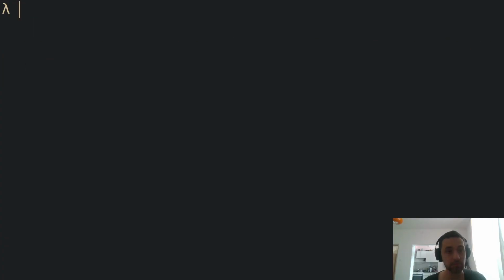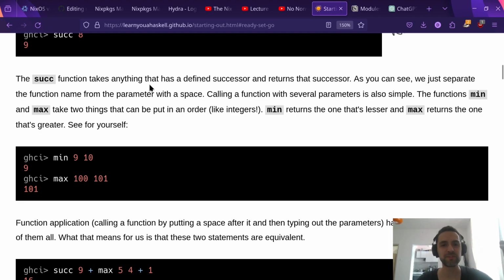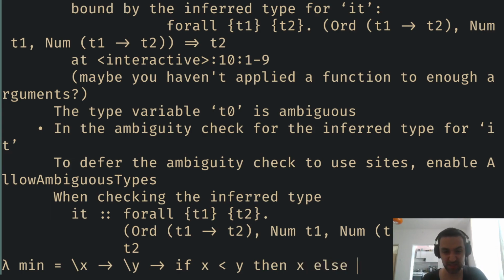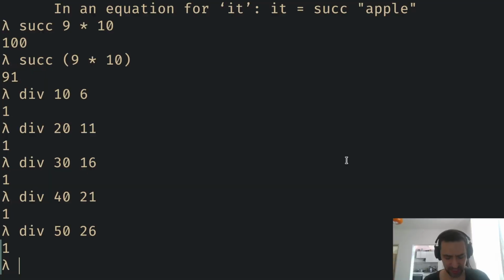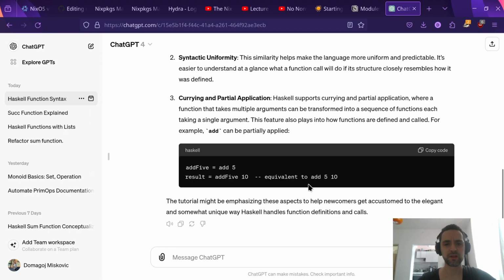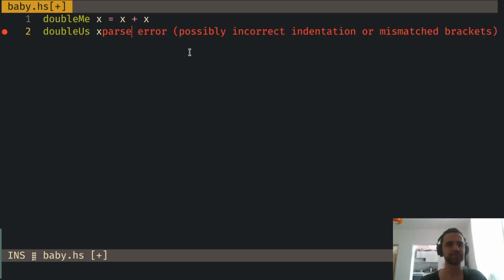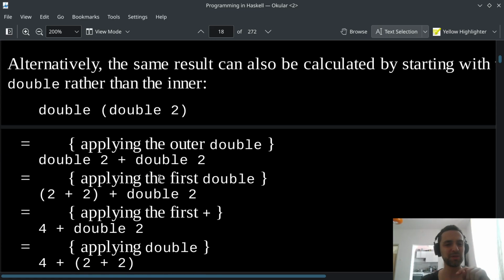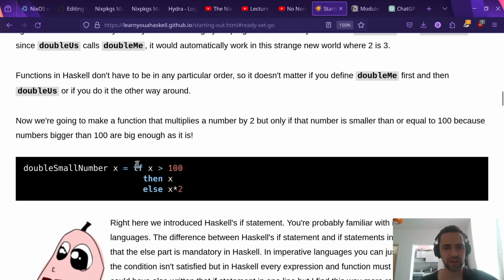Learn You a Haskell for Great Good [part 2] - baby functions!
This one is goes from the successor function up to if then else conditionals. I touch upon being clear with words when describing how functions are applied